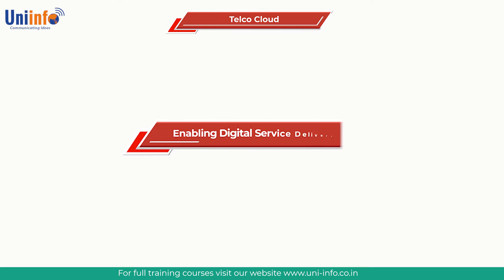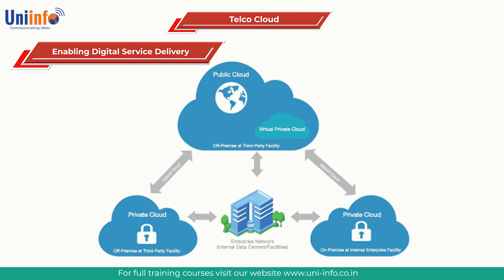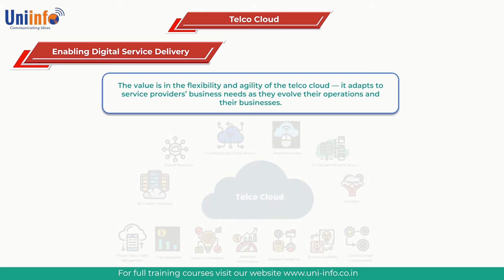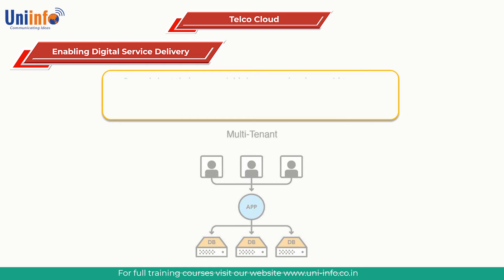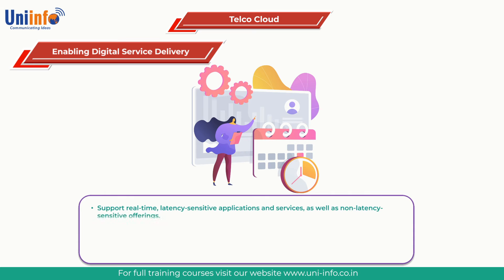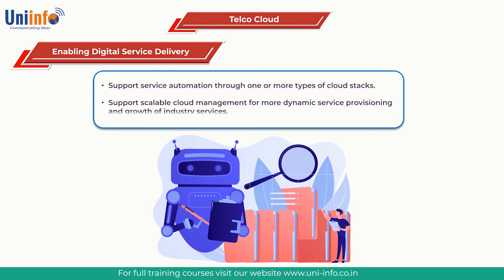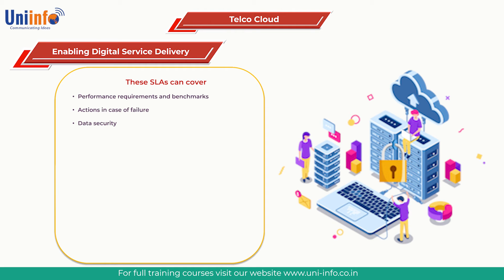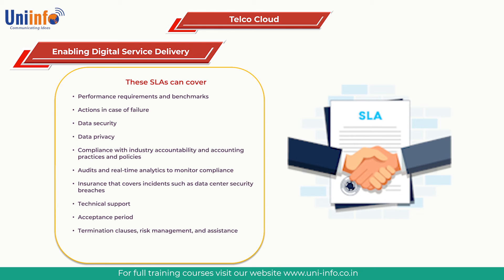Telco Cloud - Enabling Digital Service Delivery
The Uniinfo team has come up with a new video on the topic "Enabling Digital Service Delivery". Uniinfo TelecomCourses TelecomTraining.